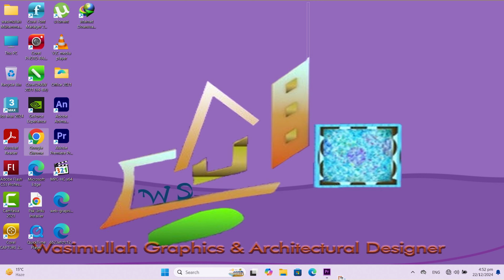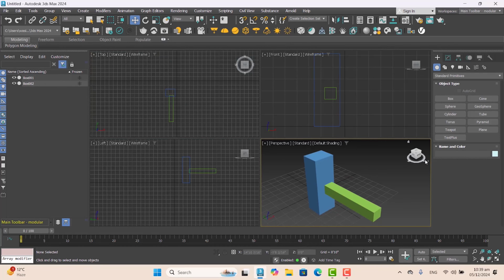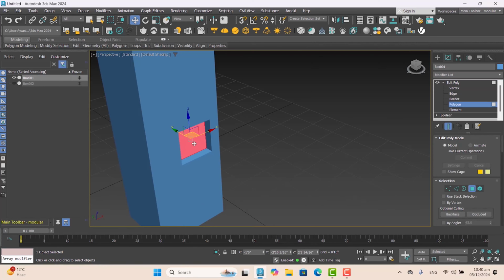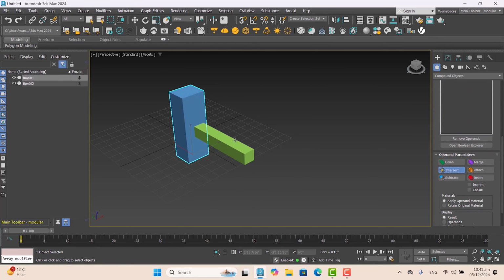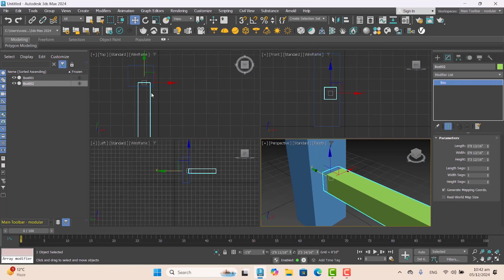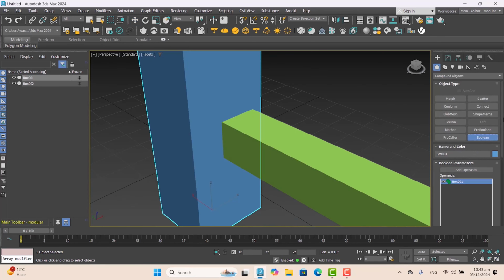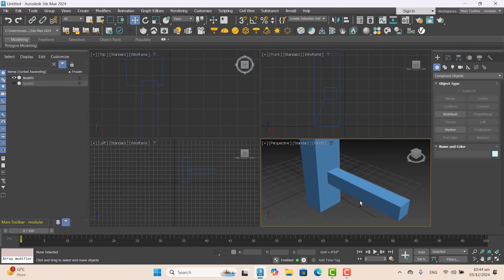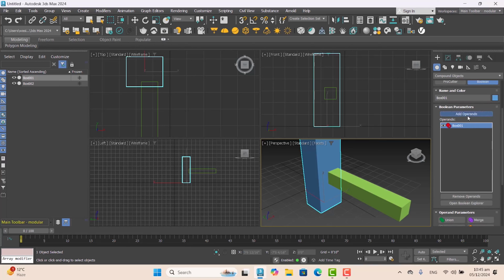3dsmax Tutorial-2 Boolean Tool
In this Video Tutorial You are Going to See and Watch how to use Boolean Tool and What does Boolean Tool do and for What Purpose We Use Boolean Tool